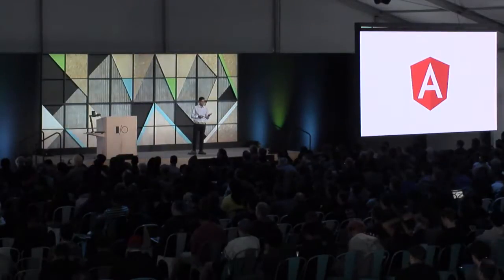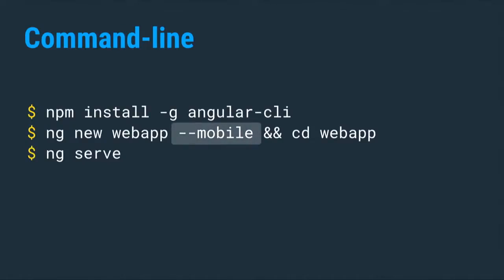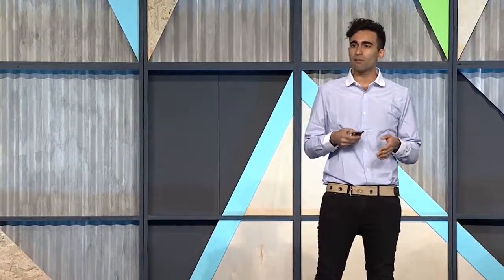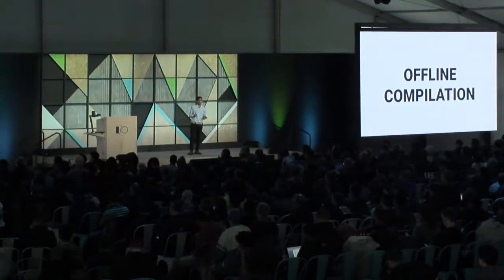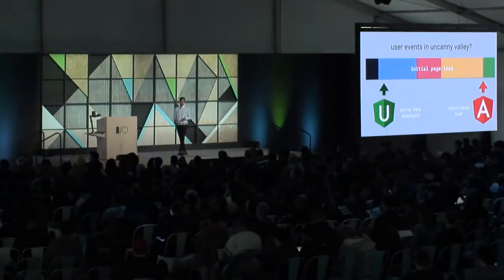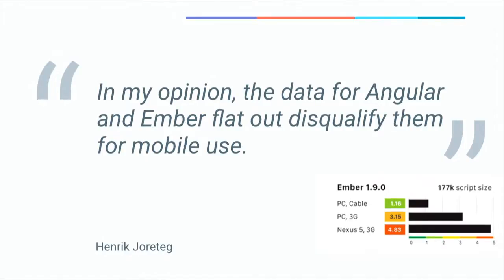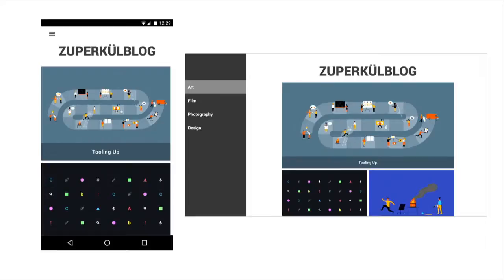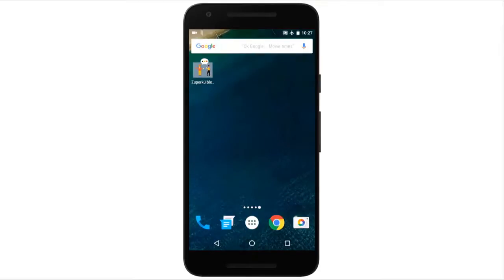Current White House staffer caught up in Russia probe, source says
The federal investigation of alleged collusion between associates of President Donald Trump and Russian officials is looking not only into Trump campaign advisers previously cited in public accounts, but it is also scrutinizing at least one current White House staffer, a source familiar with the matter told ABC News.

The Washington Post was the first to report on this detail of the investigation, saying a "senior White House adviser" has become "a significant person of interest" in the probe.

Officials speaking to ABC News would not identify the staffer, and it is unclear exactly why authorities are interested in this individual.

The Department of Justice appointed a special counsel to spearhead the investigation into Russian meddling in the 2016 presidential election -- as well as possible collusion between the Trump campaign and Russian officials. Trump has repeatedly dismissed the Russia storyline as "fake news."

Multiple Congressional committees are also investigating potential ties between the President’s campaign and the Russians.

White House Press Secretary Sean Spicer provided a statement responding to The Washington Post denying collusion.

"As the President has stated before - a thorough investigation will confirm that there was no collusion between the campaign and any foreign entity," said Spicer.